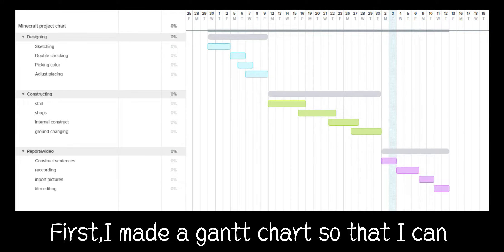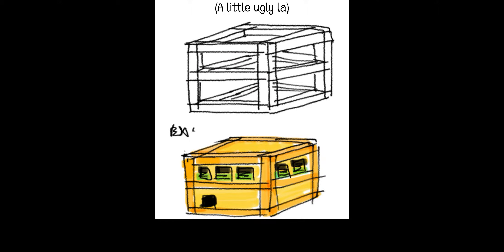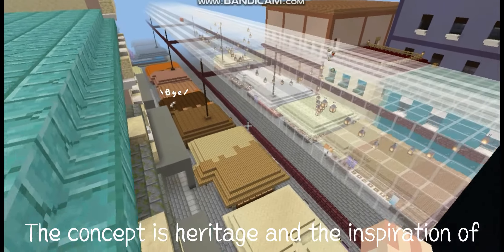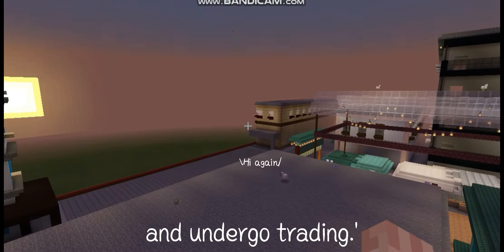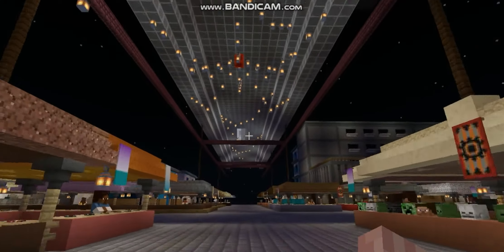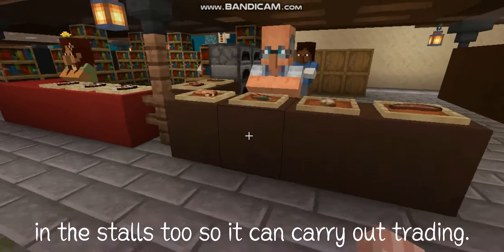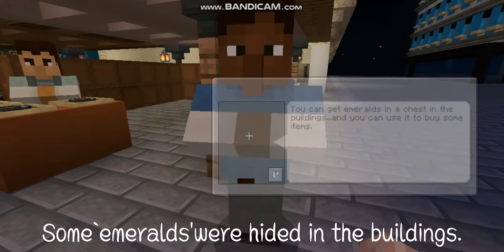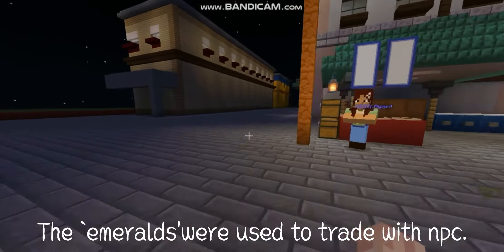S118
Team code: S118
Team name: Ya Ting
Project name: A view of Petaling Street in Chinatown